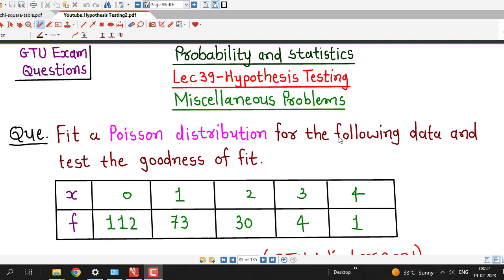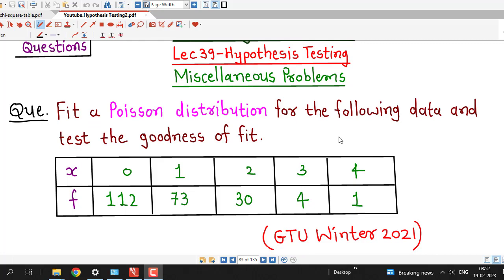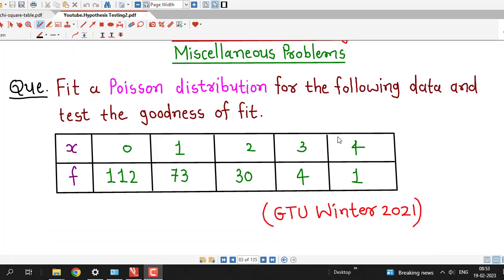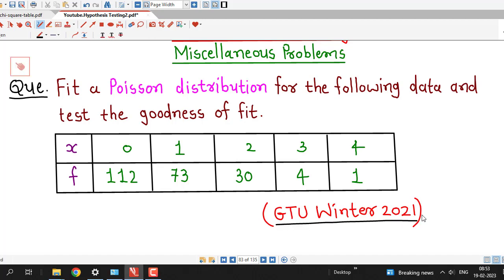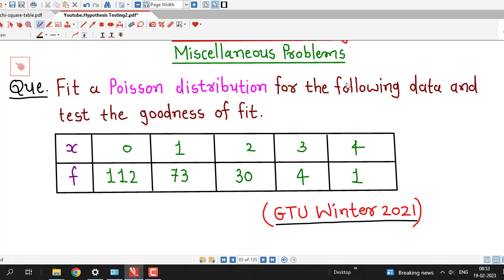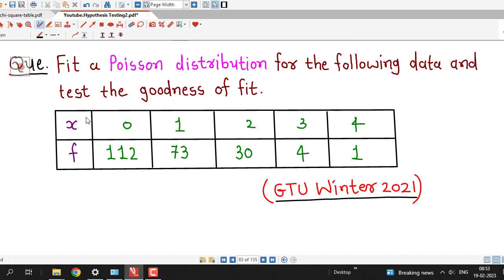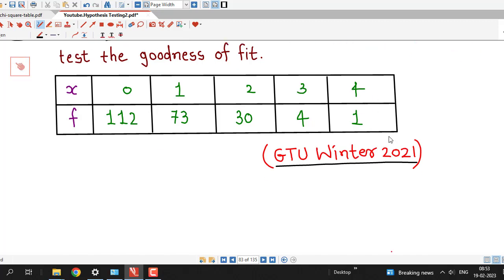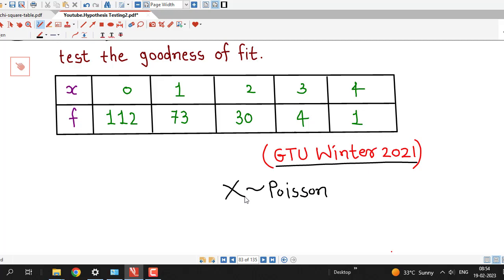Lec39/Hypothesis Testing/GTU Exam Questions/Miscellaneous Problems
In this lecture, we discuss one question on Goodness of Fit Test for Poisson Distribution asked in GTU Winter 2021 Exam.